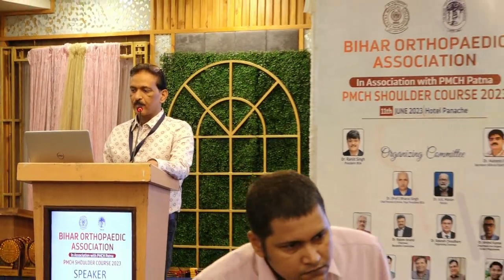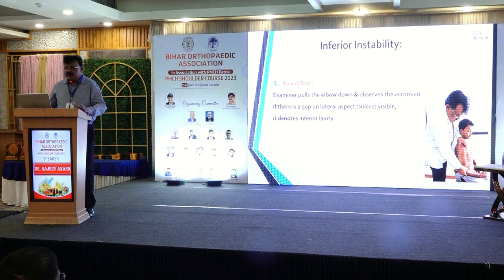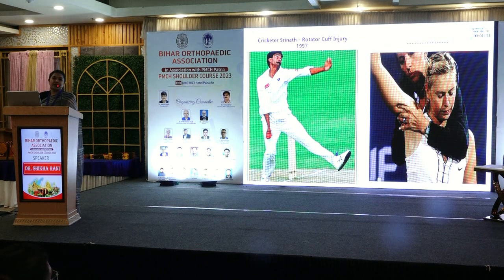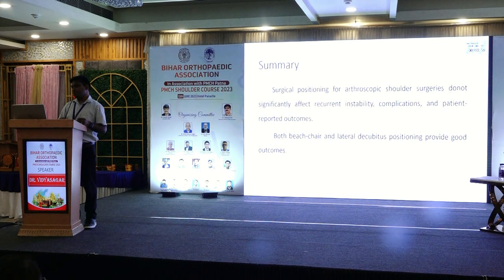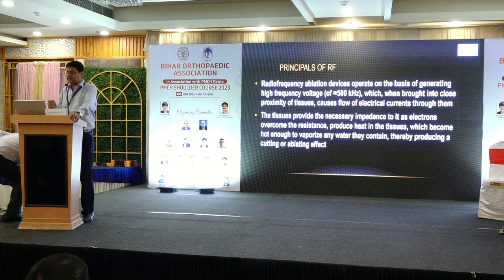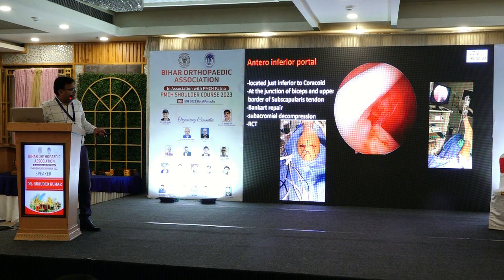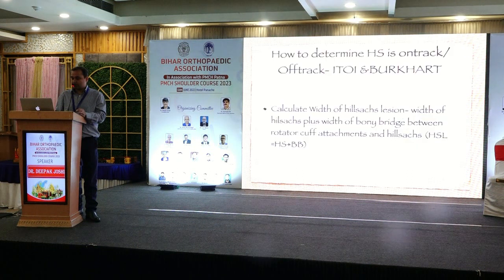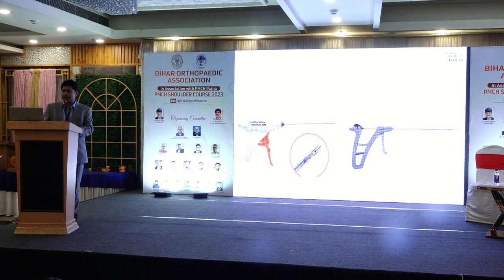Bihar Orthopaedic Association Programme Video Part 01